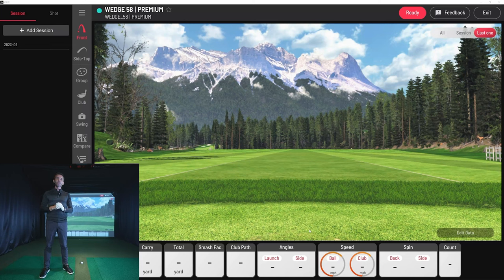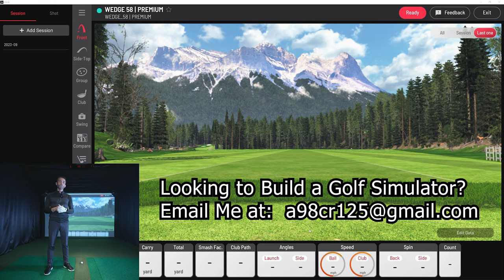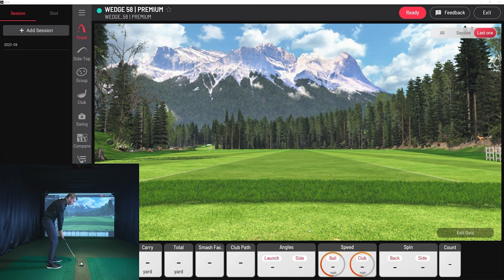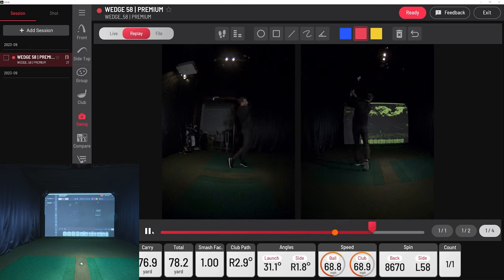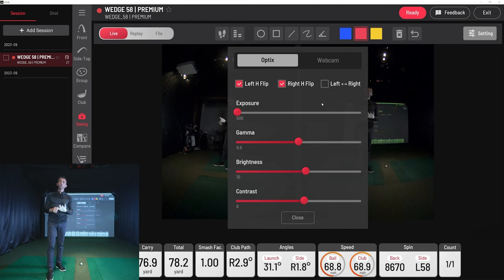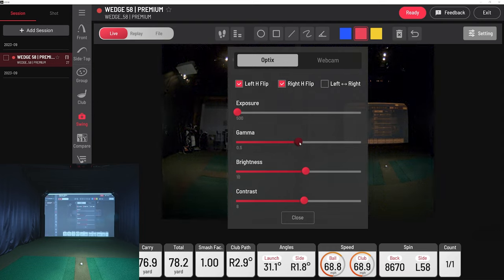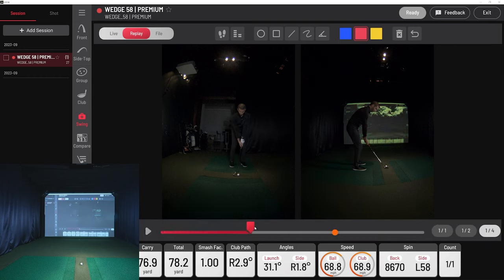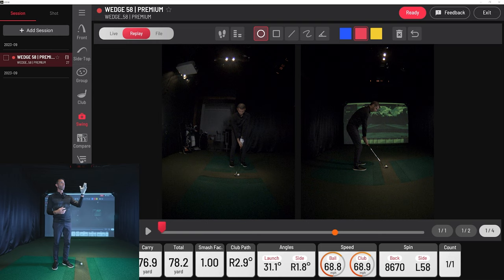How to Setup Swing Cameras for UNEEKOR GOLF SIMULATORS (Swing Optix)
Learn how to properly setup UNEEKOR Swing Optix Cameras for UNEEKOR GOLF SIMULATORS.  In this video I will be using the UNEEKOR EYE XO with Swing Optix Cameras integrated with the UNEEKOR VIEW Software for the Swing Analyzer review and tools.  Looking to Build a Golf Simulator?

More about the UNEEKOR SWING OPTIX Golf Swing Analyzer Setup

Designed specifically for the  Uneekor Eye Mini, QED and EYE XO, and Eye XO2  launch monitors, the Swing Optix software and camera system captures down-the-line and face-on swing videos to optimize a golfer's swing. The 1440 x 1080 resolution camera system captures up to 180 FPS frame rate and allows you to analyze and breakdown your swings frame-by-frame with slow-motion playback and colored drawing tools. Included with the Swing Optix Cameras is Uneekor's patented swing-motion software license.

Swing Optix Analysis Package Includes:
(2) Premium high-speed motion capture cameras - 180 fps at 1080p
(2) interchangeable camera lenses (Telephoto and Fisheye)
(1) 6.5ft USB 3.0 cable and (2) 16.4ft USB 3.0 cables
(1) Swing-motion software license that unlocks a new level of swing motion analytics with complete spine-angle and full swing arc data
Swing Plane line view
Compatible with QED Ignite, EYE XO View, Refine, and Refine+ software
Camera Specifications:
Lens: 2.5mm
Aperture: 1.2
Resolution: Up to 1440 x 1080
Frame rate: Up to 180fps USB 3.0
Uneekor Swing Optix Tripods sold separately.

CHAPTERS
00:00 UNEEKOR INTRO
02:29 Golf Swing Example
02:36 UNEEKOR Swing Path Video Review
03:10 UNEEKOR SWING CAMERA REVIEW
04:10 Proper Golf Swing Camera Exposure
05:23 Golf Swing Camera Lighting
07:41 Slow Motion Video Projector Flicker
10:24 Golf Swing Camera Setup Distances
11:47 Final Swing Camera Setup Thoughts